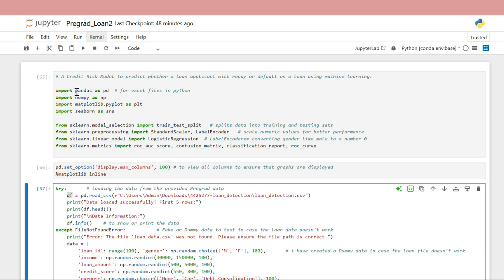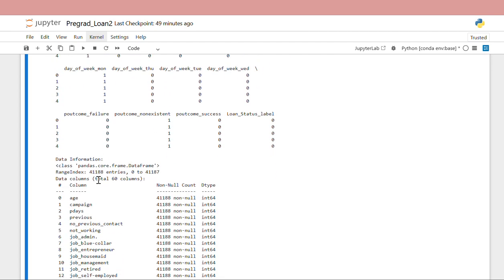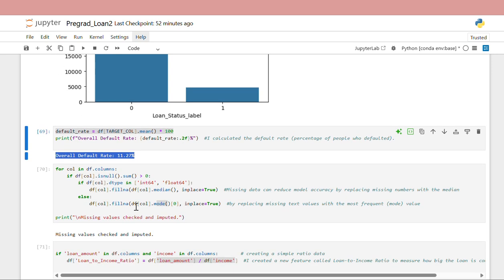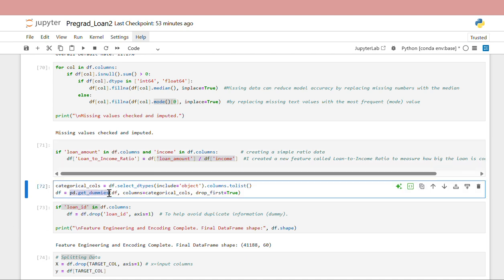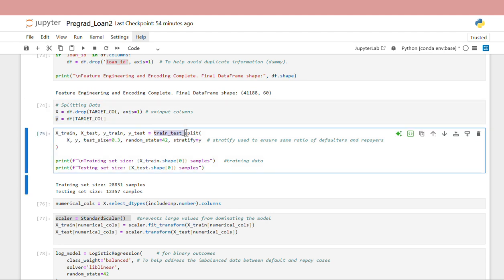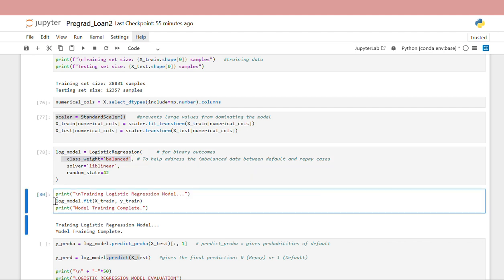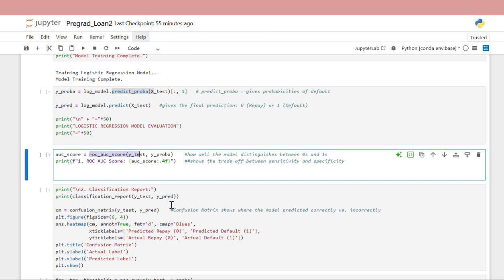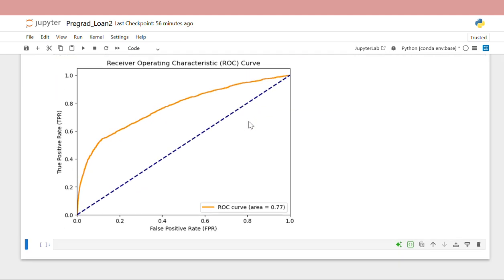Credit Risk Modelling(Loan Classification) || Major Project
Hello everyone! 👋
This video presents my project on Loan Classification, where I’ve built a Credit Risk Prediction Model using Machine Learning in Python.

🎯The main goal of this project is to classify whether a loan applicant is likely to repay the loan or default, based on several input features such as income, credit history, and loan amount.
This type of model helps banks and financial institutions make better lending decisions.

Python
Pandas, NumPy – for data handling and analysis
Matplotlib, Seaborn – for data visualization
Scikit-learn – for building and evaluating the model

📊Project Workflow
Importing and cleaning the datase
Performing Exploratory Data Analysis (EDA)
Encoding categorical data and scaling features
Splitting data into training and testing sets
Training the model using Logistic Regression
Evaluating model performance using Accuracy, Confusion Matrix, and ROC Curve

✅ Outcome
The model predicts the possibility of a loan default, giving a practical example of how Machine Learning can be applied to solve real-world financial problems.

This project was developed as part of my academic coursework to demonstrate practical knowledge of Data Science and Machine Learning concepts. It also helped me understand the importance of data preprocessing, feature selection, and model evaluation in predictive analytics.

💬 Support and Feedback
Your support motivates me to keep learning and creating more such projects. 😊